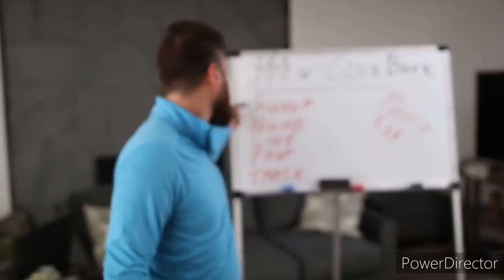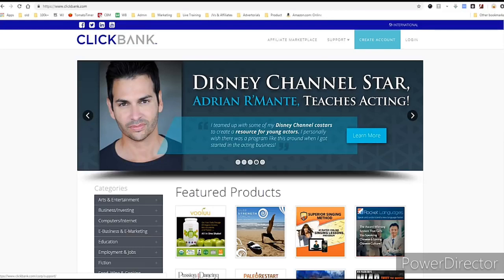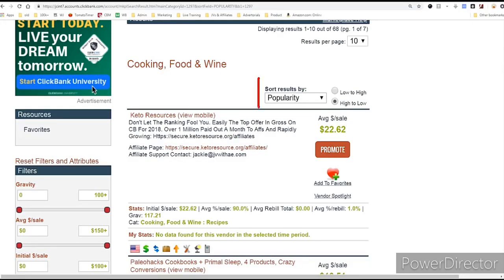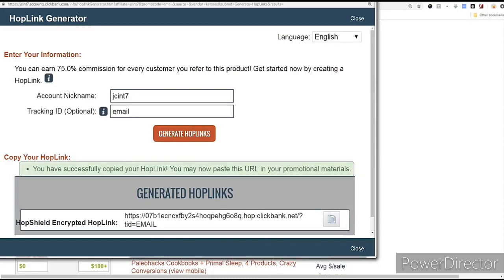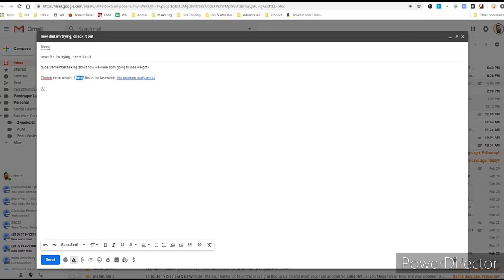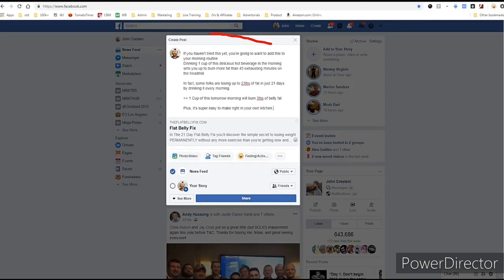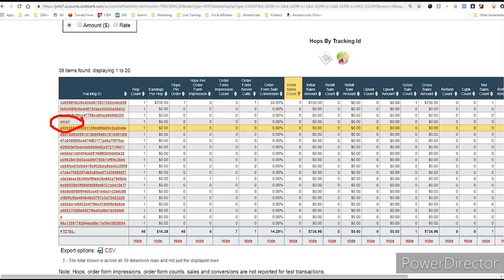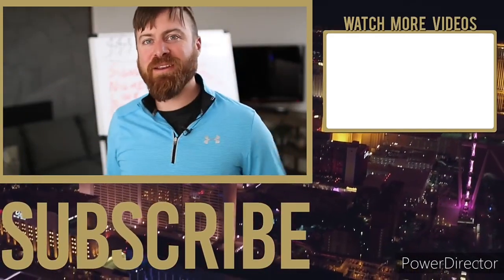Making Money with Clickbank [Affiliate Marketing]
Learn how to make money with Clickbank by affiliate marketing. Make your own 6 Figure Side-Income now with Clickbank. 👌👌💲💲💲👌👌👌